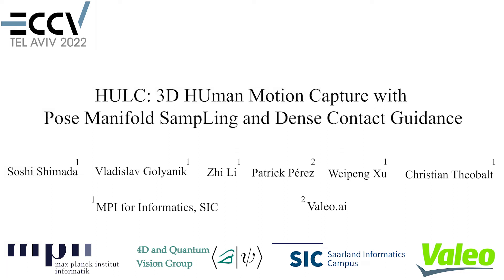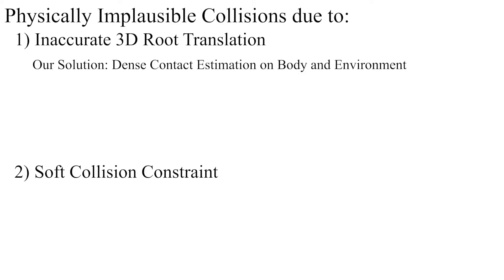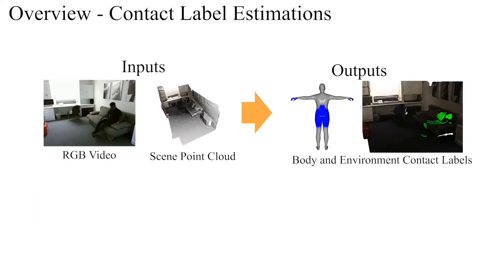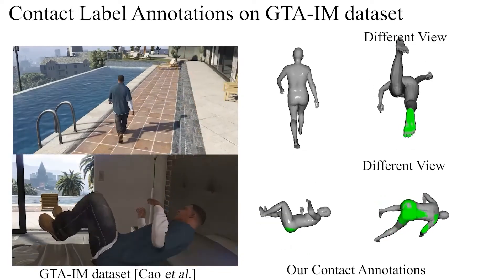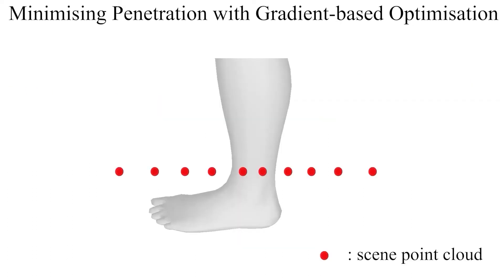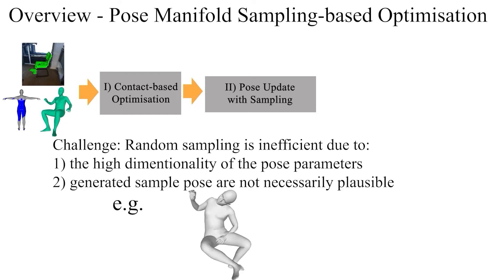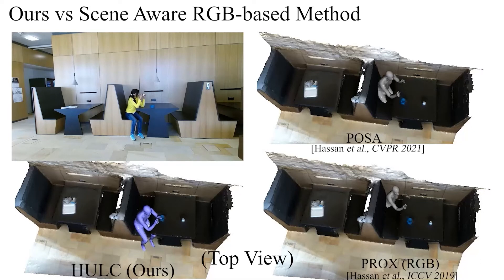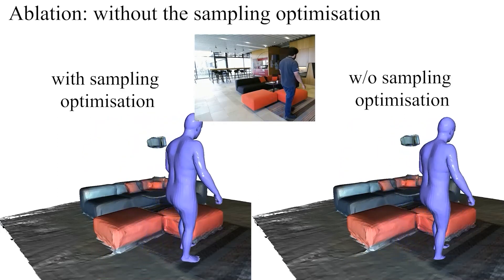[ECCV 2022] HULC: 3D HUman Motion Capture with Pose Manifold Sampling and Dense Contact Guidance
S. Shimada, V. Golyanik, Z. Li,  P. Perez, W. Xu and C. Theobalt. HULC: 3D HUman Motion Capture with Pose Manifold Sampling and Dense Contact Guidance. In ECCV, 2022.

0:00 Introduction
0:10 Method Overview
0:29 Existing Works
1:04 The Key Contributions
1:37 Our Approach
2:04 Contact Label Estimations
2:17 Scale and Depth Ambiguity
2:56 Contact Label Dataset (GTA-IM)
3:15 Contact Estimation Network
3:35 Pose Manifold Sampling-based Optimisation
5:42 Results (Ours vs Scene-Aware RGB-based Methods)
6:28 Results (Ours vs Scene-Aware RGBD-based Methods)
7:12 Ablations (with and w/o Sampling-based Optimisation)
7:32 Thank You

Abstract: Marker-less monocular 3D human motion capture (MoCap) with scene interactions is a challenging research topic relevant for extended reality, robotics and virtual avatar generation. Due to the inherent depth ambiguity of monocular settings, 3D motions captured with existing methods often contain severe artefacts such as incorrect body-scene inter-penetrations, jitter and body floating. To tackle these issues, we propose HULC, a new approach for 3D human MoCap which is aware of the scene geometry. HULC estimates 3D poses and dense body-environment surface contacts for improved 3D localisations, as well as the absolute scale of the subject. Furthermore, we introduce a 3D pose trajectory optimisation based on a novel pose manifold sampling that resolves erroneous body-environment inter-penetrations. Although the proposed method requires less structured inputs compared to existing scene-aware monocular MoCap algorithms, it produces more physically-plausible poses: HULC significantly and consistently outperforms the existing approaches in various experiments and on different metrics.